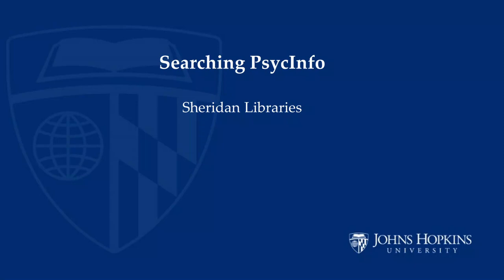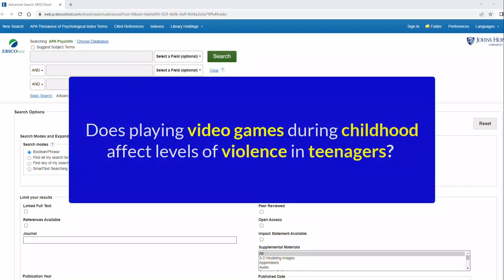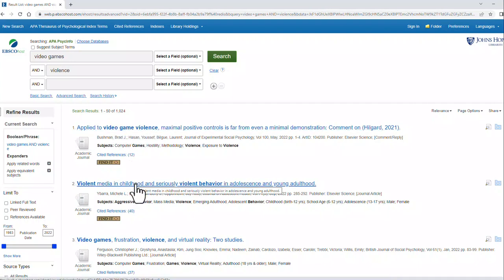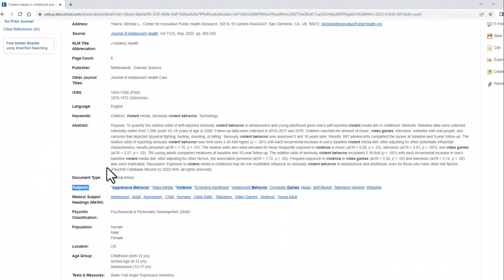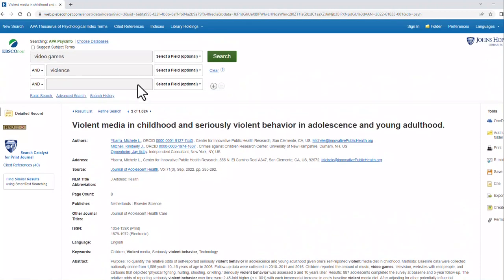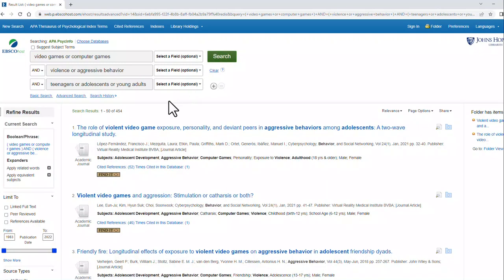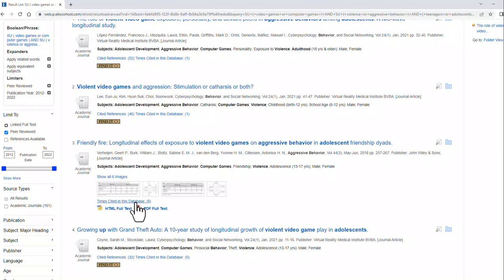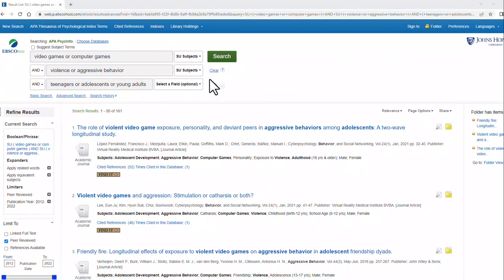PsycInfo Tutorial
PLEASE NOTE: There is an updated APA PsycInfo interface as of May 2025. The general principles remain the same. This tutorial gives brief demonstration of the search features in the APA PsycINFO database through EbscoHost. It also covers performing a keyword search from a research question and using search limit menus (e.g. Subject Major Heading) to limit search results. The tutorial also discusses modes of access, use of the folder, and other facets.